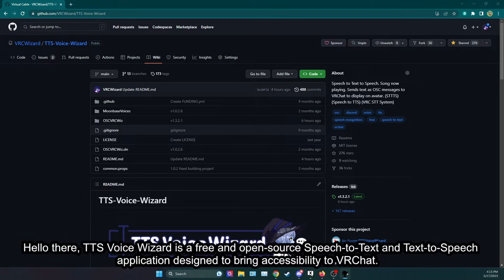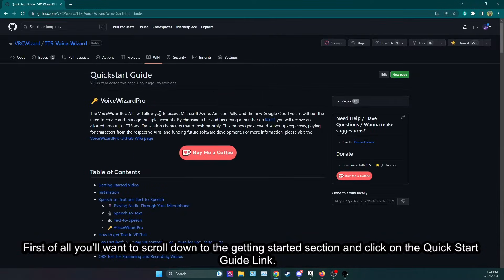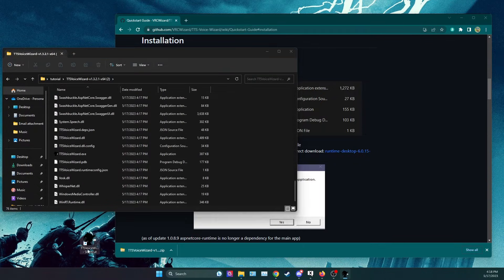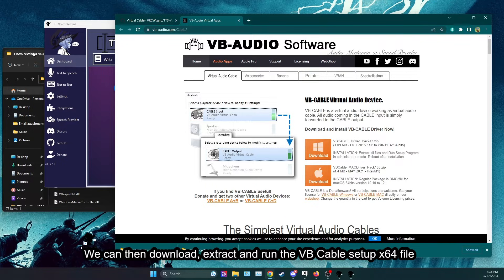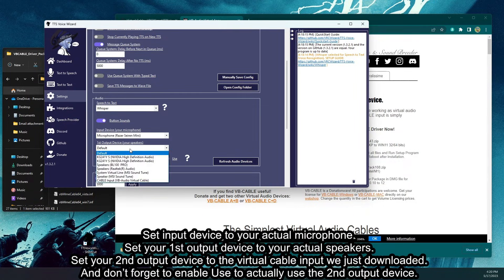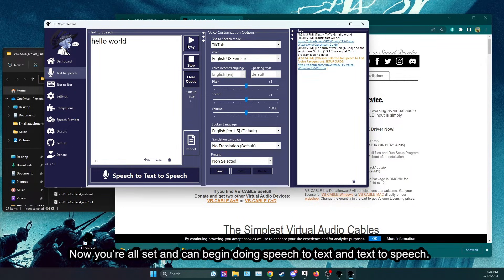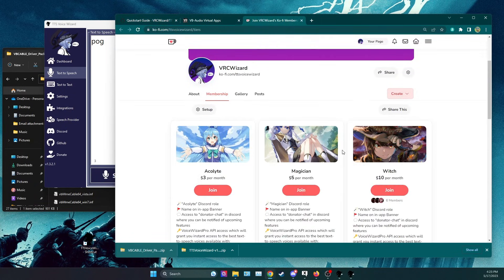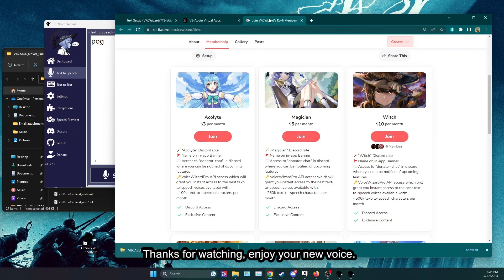TTS Voice Wizard Tutorial [Updated]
0:00 Intro
0:20 Installation
1:25 Virtual Cable
3:06 Using TTS Voice Wizard
3:36 Voice Wizard Pro
4:04 Text in VRChat
4:20 Outro